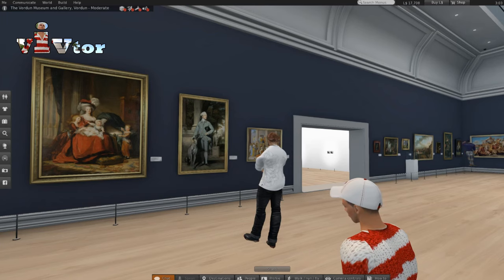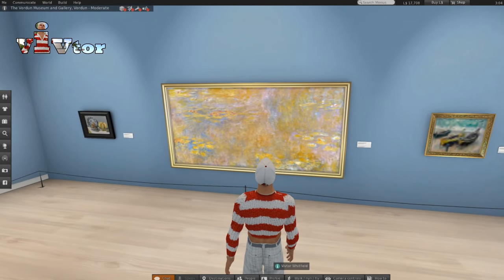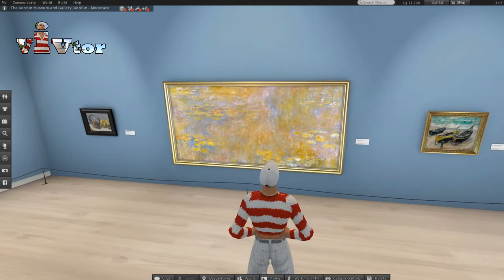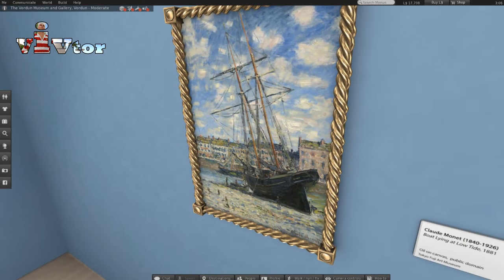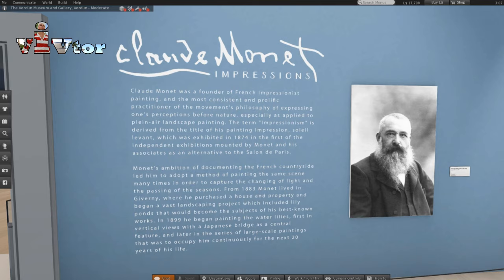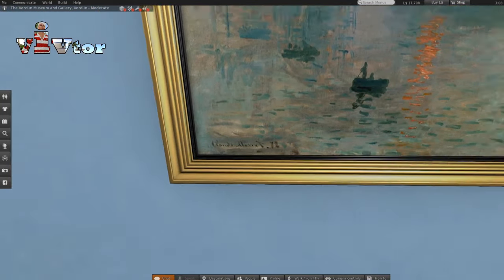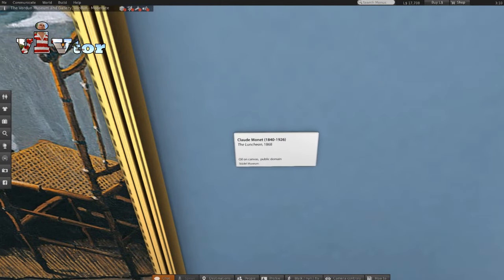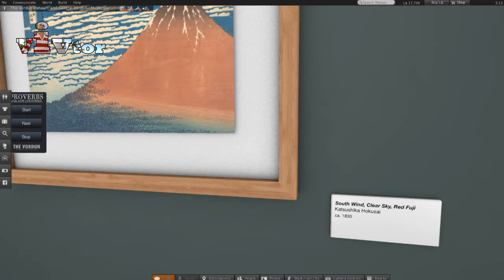Exploring the Vordun Museum in Second Life with Claude Monet oil paintings.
Exploring the Vordun Museum in Second Life with Claude Monet oil paintings. Vivtor gets a little culture while visiting The Vordun Museum showing the different range of places to visit in this virtual world. Streaming music from pretzel.rocks while exploring and living life in a virtual world. Learning to build and navigate around different locations.

Owning a LARGE Island with Luxury high rise Condo's with a Huge Night Club in Second Life, this was early Piano Island with lots of room to build and space for residents.  It's not the cheapest hobby but it's not the priciest either. And island of the size with 3700 prims is fully customizable and give the owner complete control of the land and the covenant.  Cost approximately $128.00 US monthly. This is renting a portion of a full prim from a land holder. purchasing directly from second life is more complicated and meant for the more serious purchases in Second Life. Vivtor Whitfield Streaming music from pretzel.rocks while exploring and living life in a virtual world. Learning to build and navigate around different locations.

Sound Effects Credit:
"Wind, Synthesized, A.wav" by InspectorJ of Freesound.org